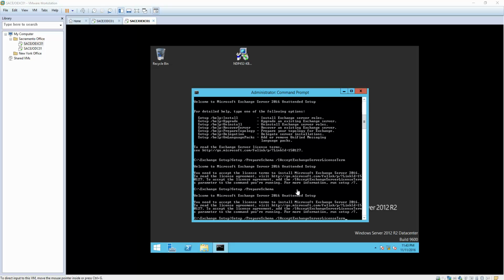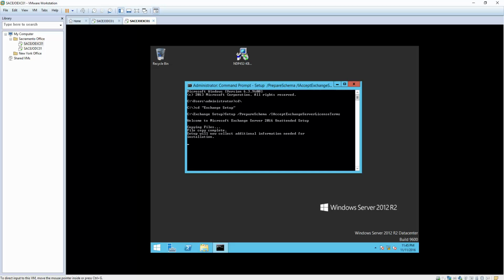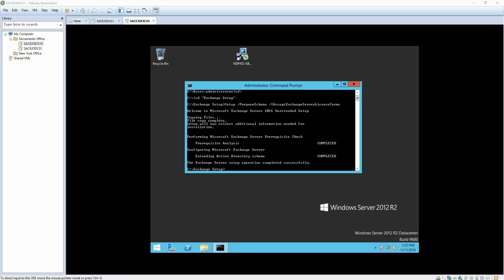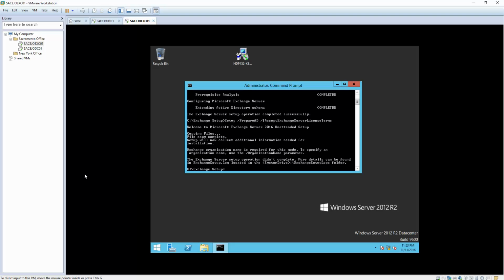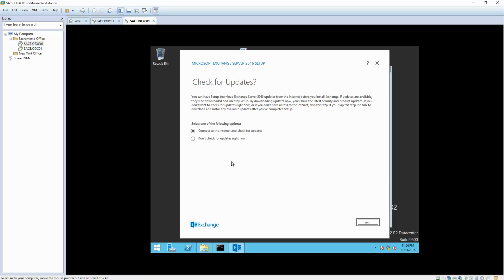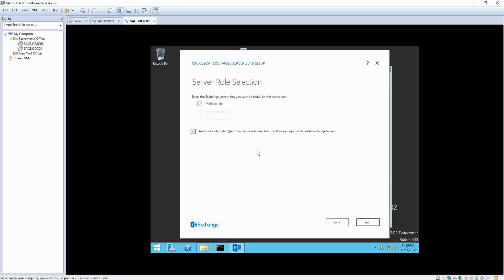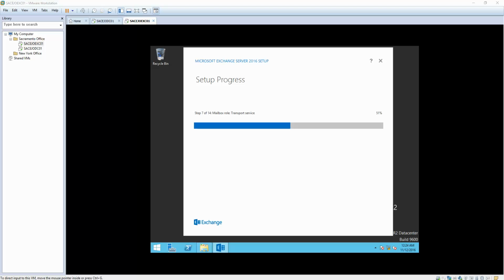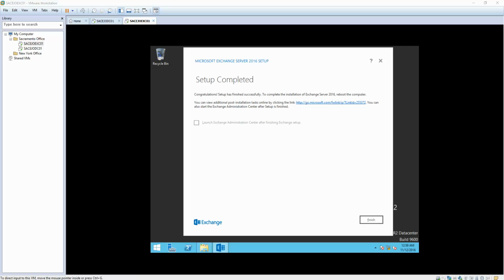Installing Exchange Server 2016 Part 2